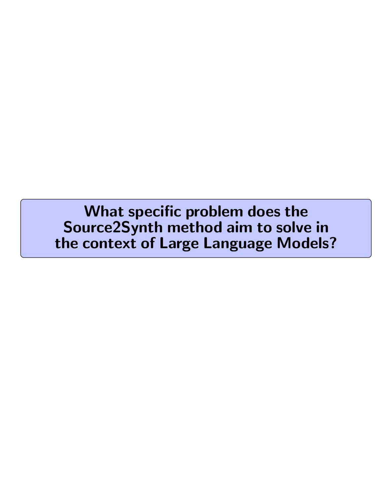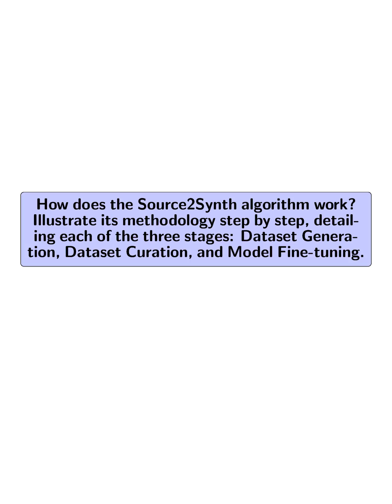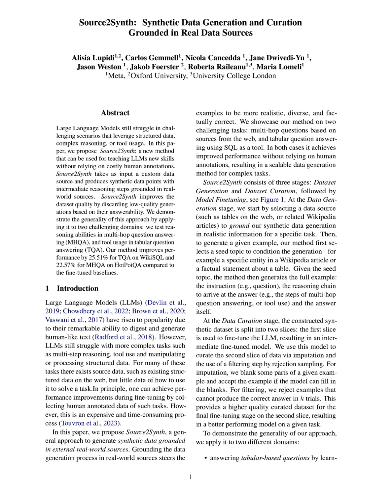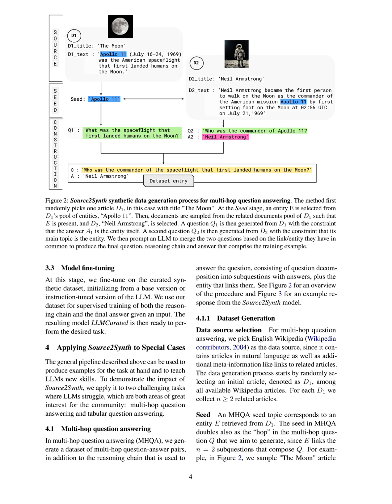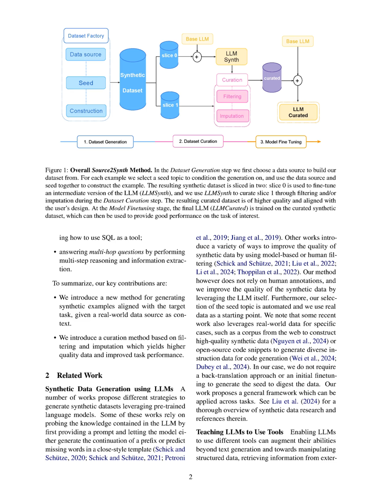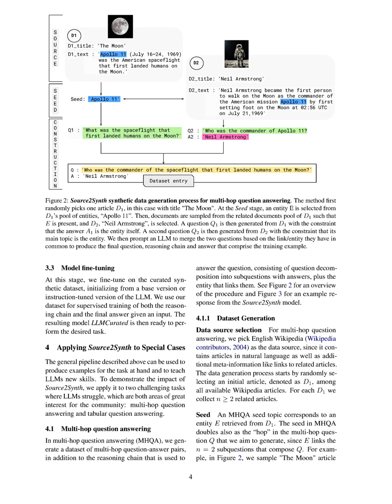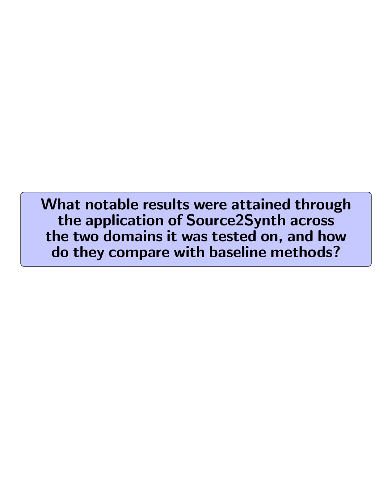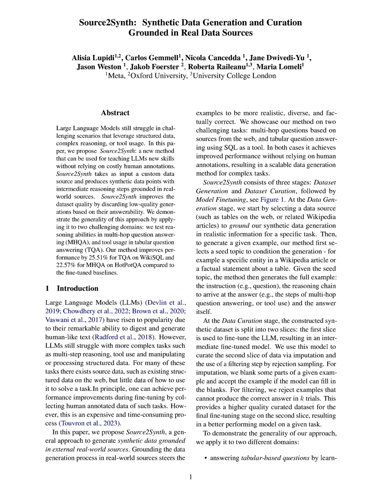[QA] Source2Synth: Synthetic Data Generation and Curation Grounded in Real Data Sources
Source2Synth enhances Large Language Models by generating synthetic data with reasoning steps, improving performance in multi-hop and tabular question answering without costly human annotations.